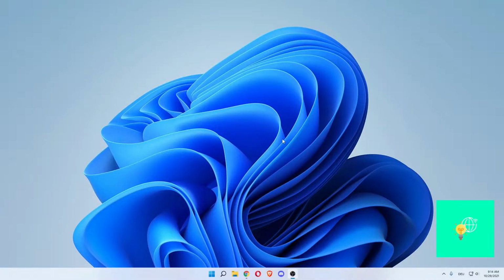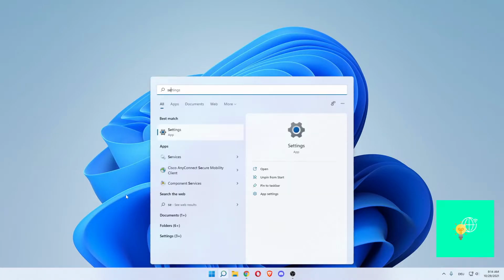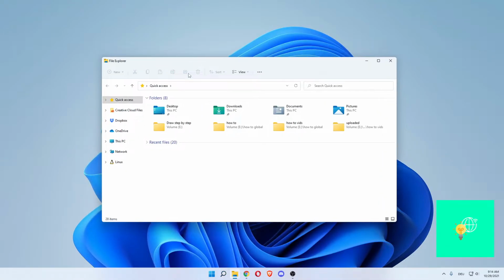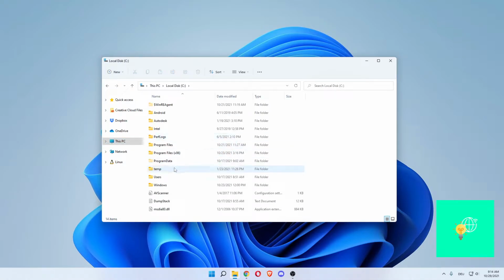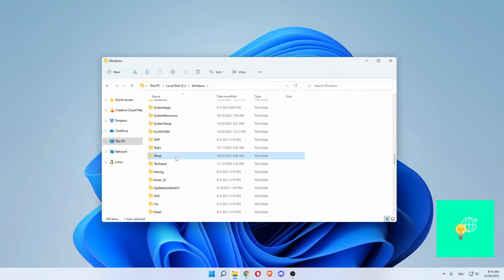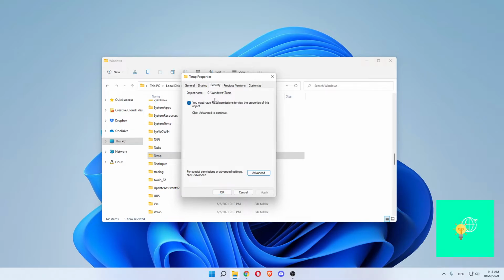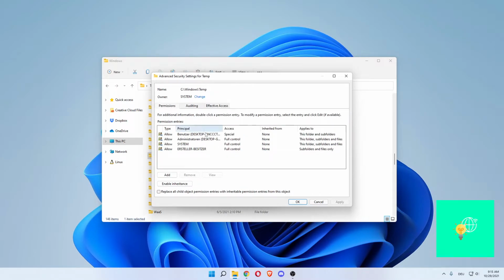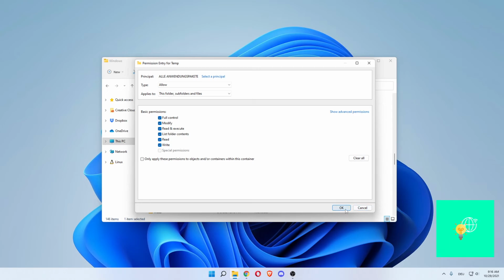How To Fix Error 2503 and 2502 Windows 11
While installing or uninstalling, you might encounter the one of the following error messages:

The Installer has encountered an unexpected error installing this package. This may indicate a problem with this package. The error code 2503.

The Installer has encountered an unexpected error installing this package. This may indicate a problem with this package. The error code 2502.

Issues addressed in this tutorial:
the installer has encountered an unexpected error installing this package 2503
the installer has encountered an unexpected error installing this package 2502
the installer has encountered an unexpected error installing this package 2203
the installer has encountered an unexpected error installing this package 2318
the installer has encountered an unexpected error installing this package 2502 windows 11
the installer has encountered an unexpected error installing this package. the error code is 2503
the installer has encountered an unexpected error installing this package 2329
the installer has encountered an unexpected error installing this package 2203 windows 11
the installer has encountered an unexpected error installing this package 2503 Minecraft